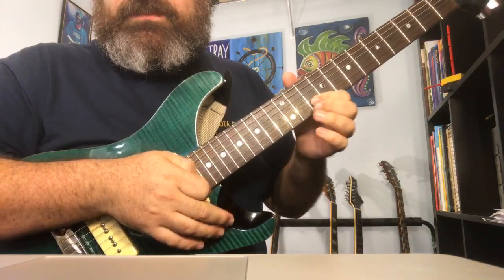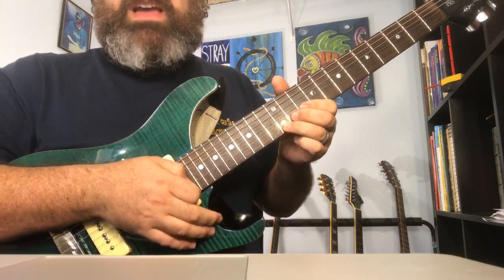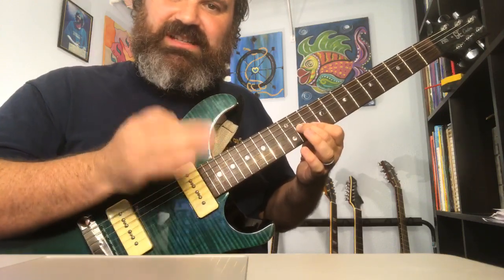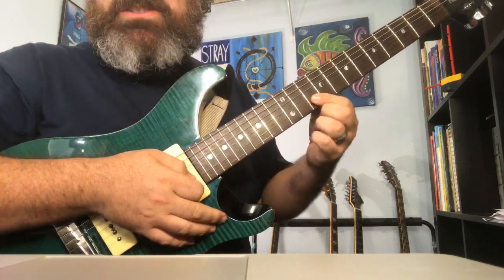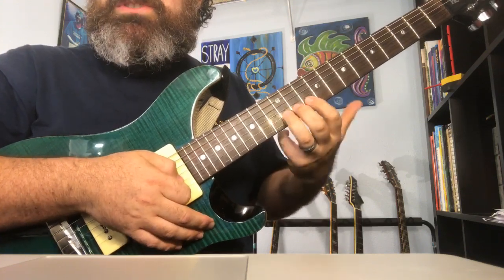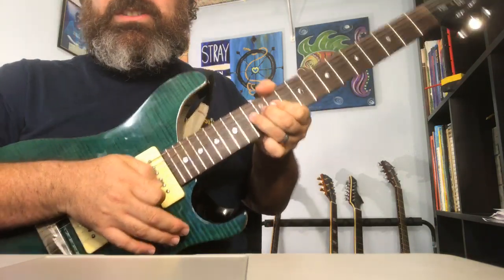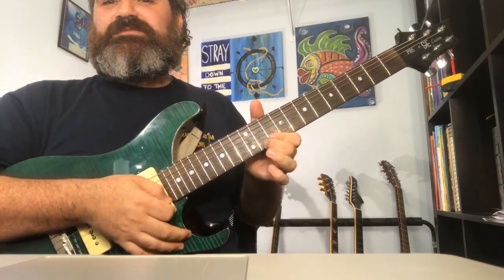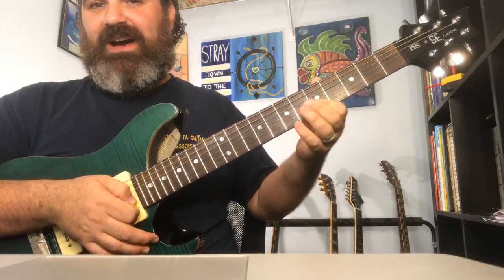The BB Box! In Depth (Really In Depth): Free Guitar Lesson, Thanks to Bret! Live stream replay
Please Pardon my brief distractions from the comments... These people were here  to support the live feed,and I love each and every one of them! Rock on! Remember, If you liked this lesson, Thank Bret in the Comments!